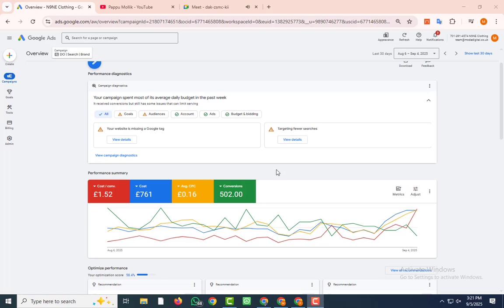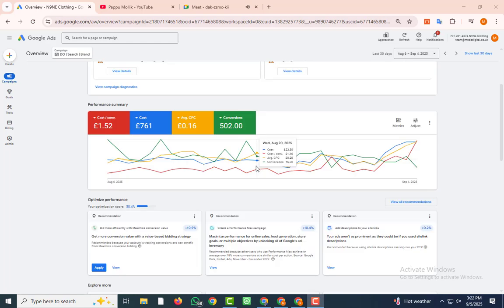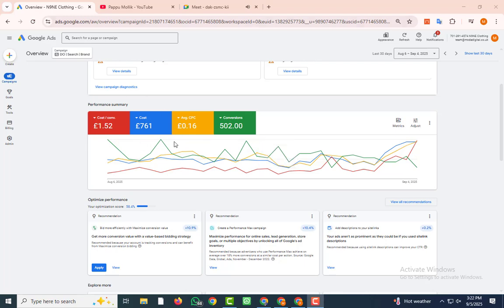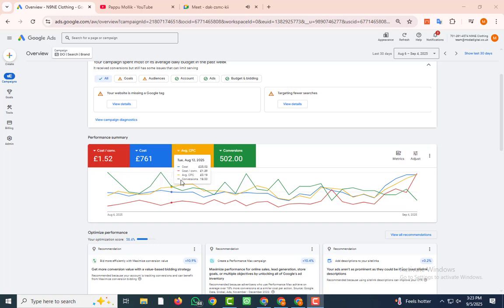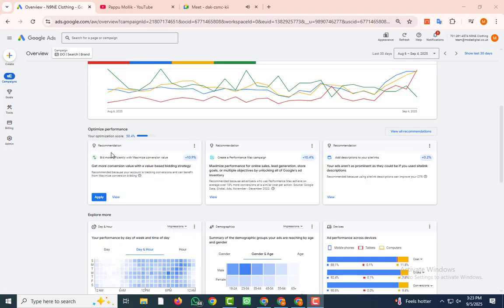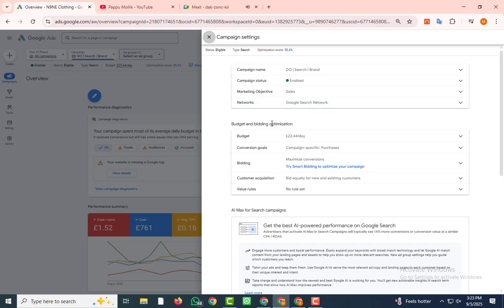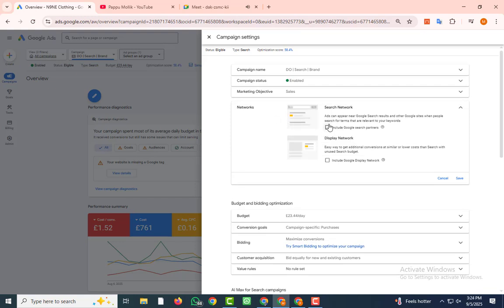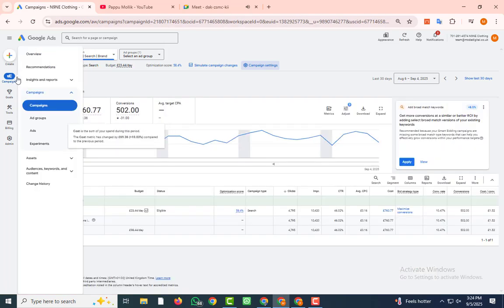Disable Google Search Partners in Google Ads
Learn how to disable Google Search Partners in Google Ads and stop low-quality clicks from wasting your budget. This short guide explains what Search Partners are, why they can hurt ROI, and exactly how to switch them off.

Are you wasting money on Google Ads without even knowing it? 😱
Most advertisers don’t realize that Google enables *Search Partners* by default in every Search campaign.

The problem? Search Partner clicks are often low-quality, irrelevant, and eat up your budget without bringing real conversions.

In this video, I’ll show you:
✅ What Google Search Partners are
✅ Why they waste your ad budget
✅ How to turn off Search Partners in Google Ads
✅ How this simple fix can improve your ROI

If you’re running Google Ads campaigns and want better results, this is a must-watch!

- Google Ads Mistakes to Avoid
- How to Optimize Google Ads for More Conversions